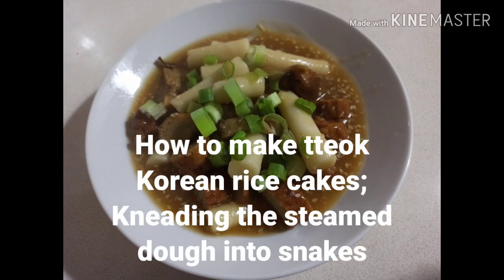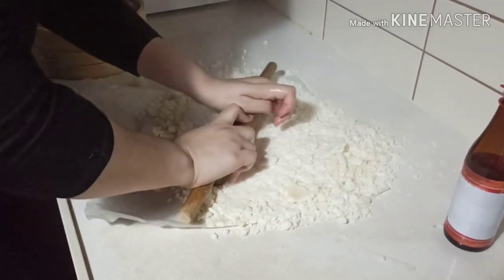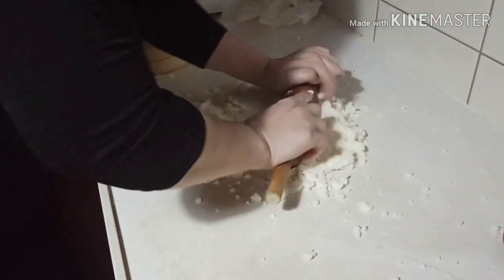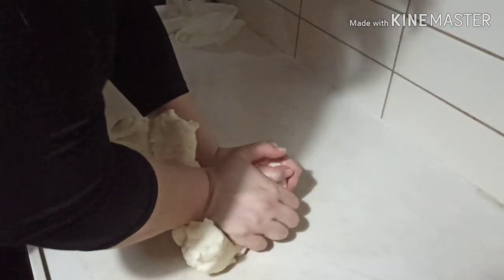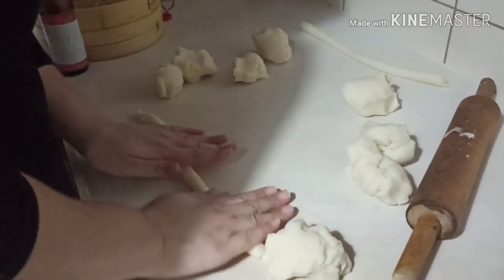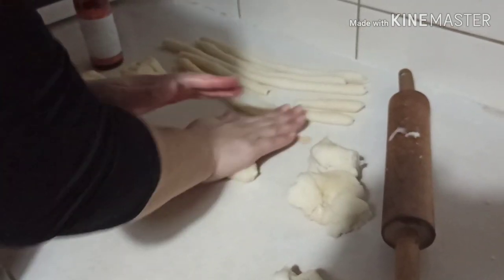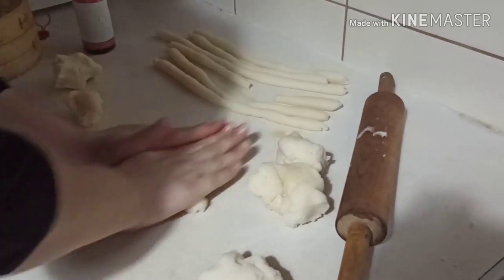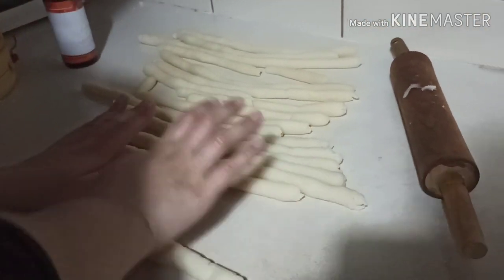Making Korean Rice Cakes with Penniless Parenting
So you've steamed your rice cake mixture, but how do you turn it into the delicious tteok to use for many different Korean dishes such as tteokbokki and tteokguk? Learn how with Penny from PennilessParenting.com